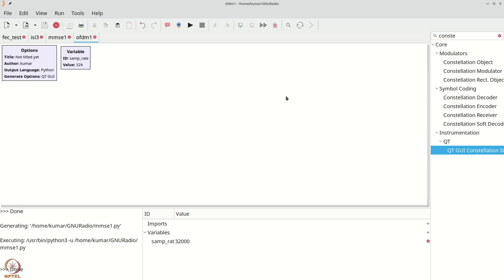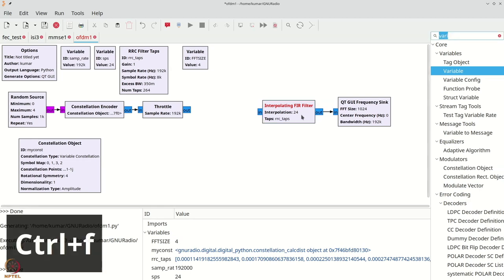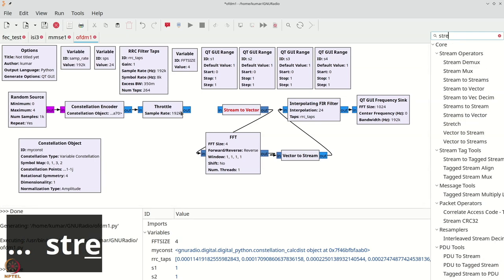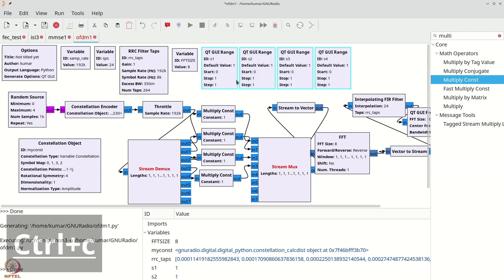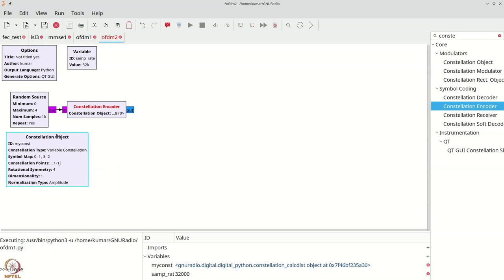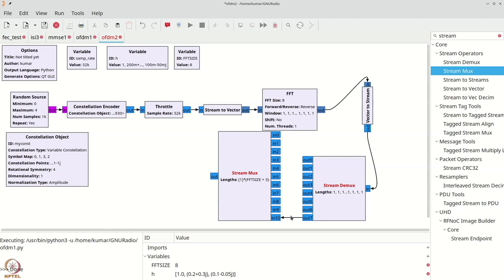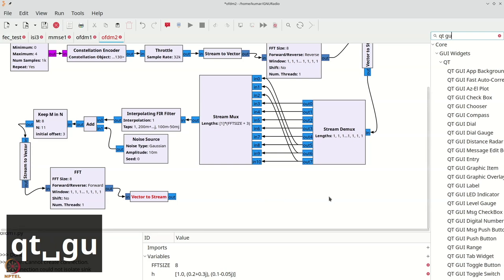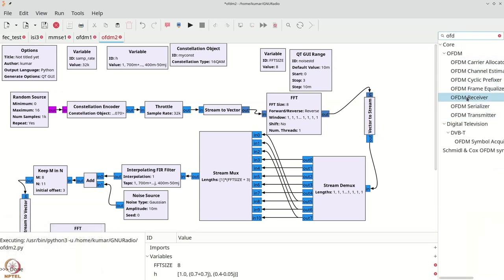Week 10: Lecture 51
Week 10: Lecture 51: Equalisation using OFDM in GNU Radio